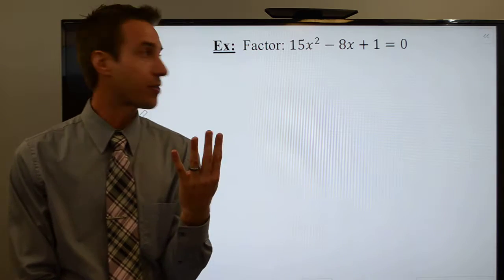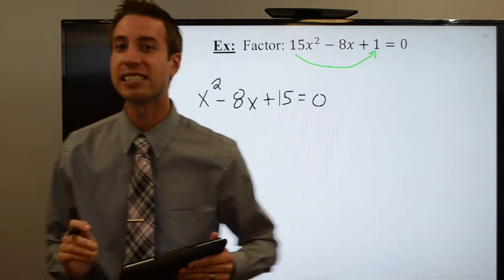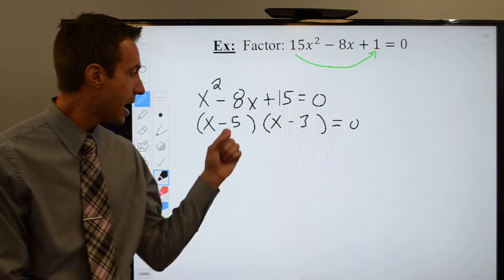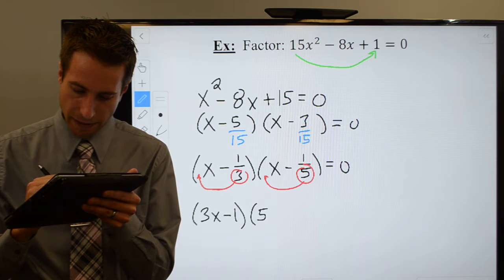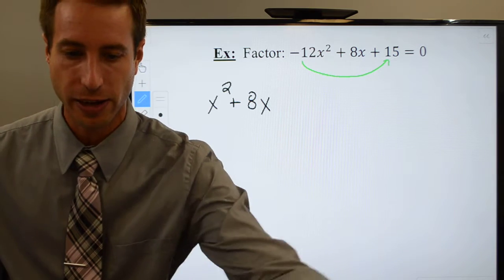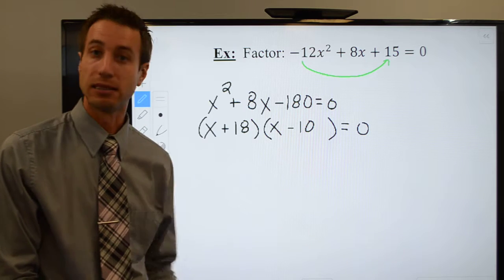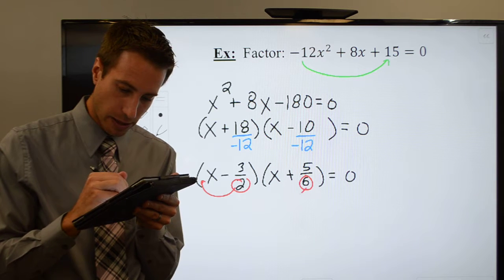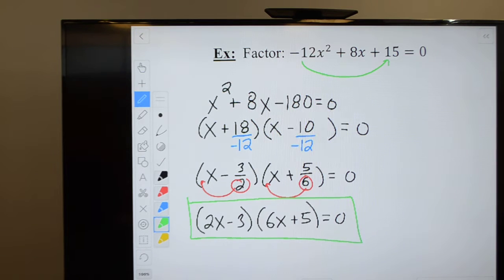Solving Quadratic Equations by Factoring Part 8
Chapter 4 Section 3 Solving Quadratic Equations by Factoring Part 8